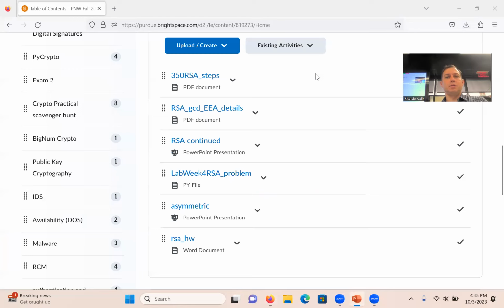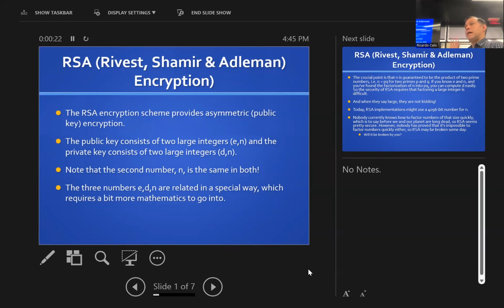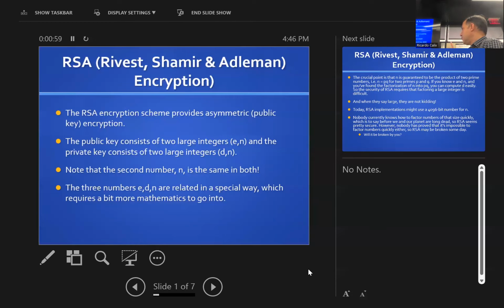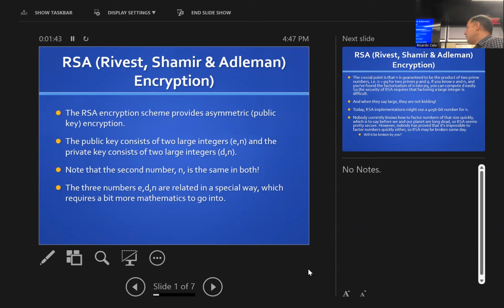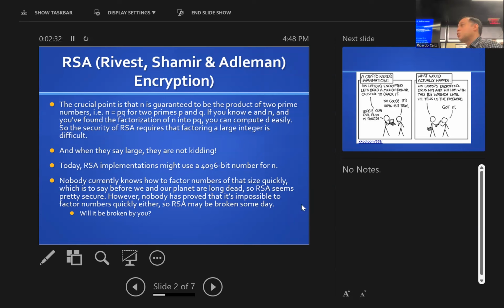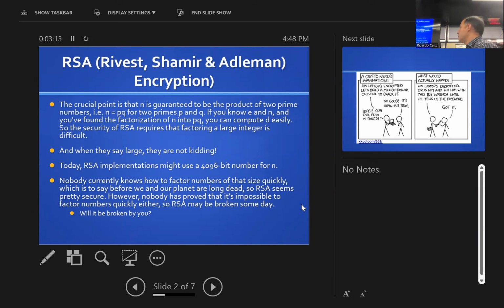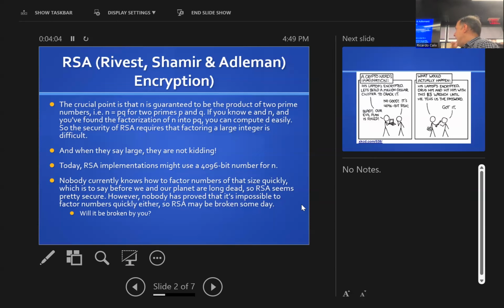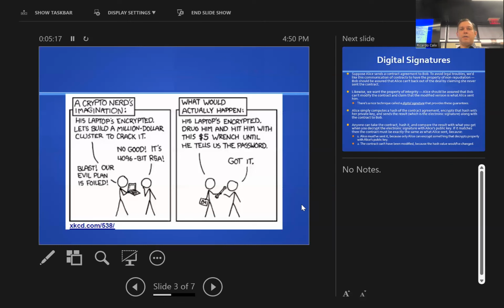Asymmetric Encryption and RSA (continued)